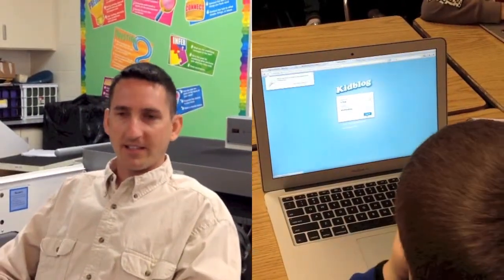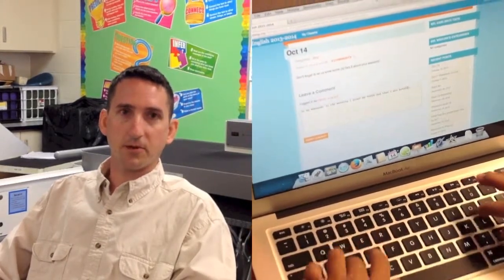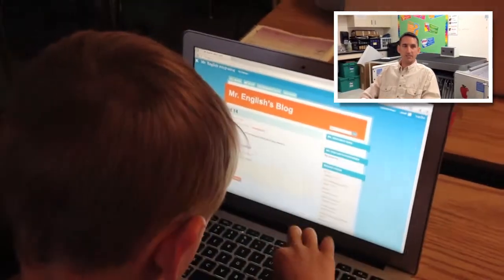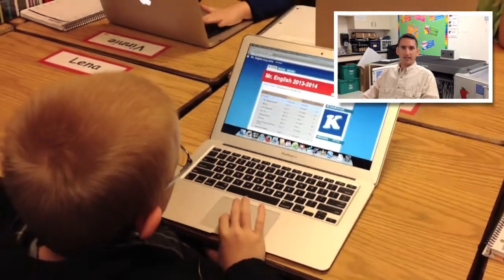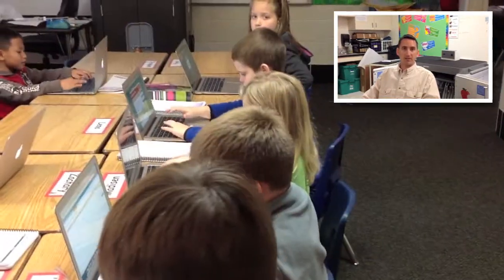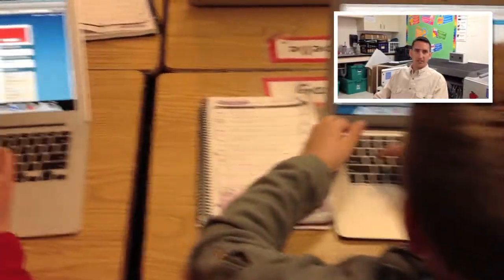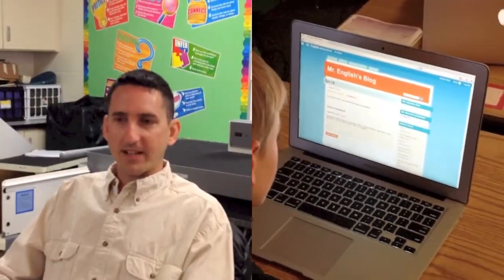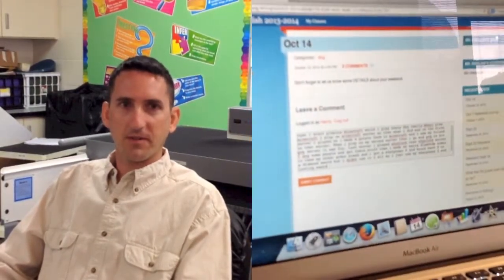Tech Chat Episode 2: Kidblog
Tech Chat 2: How Mr. English uses Kidblog